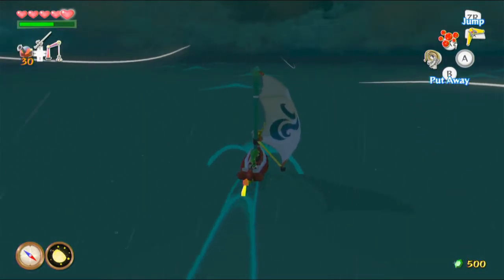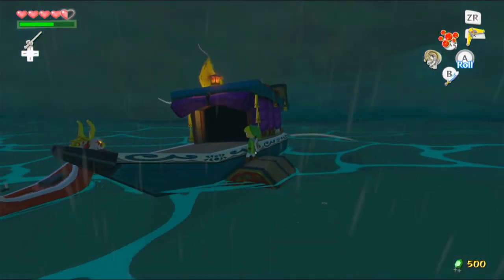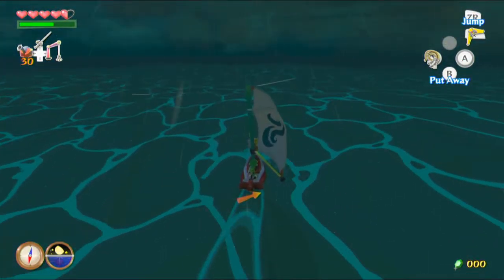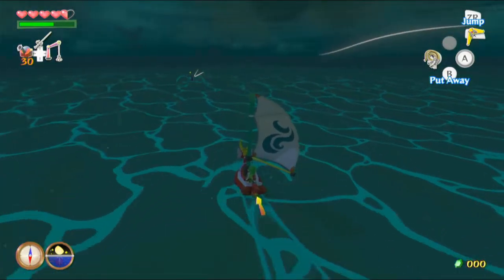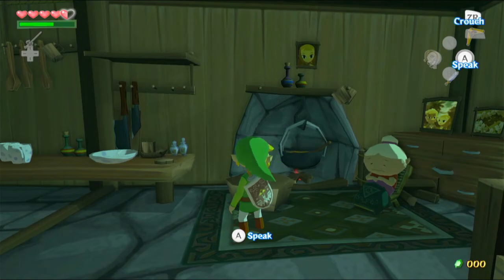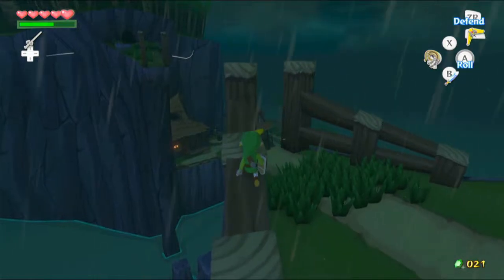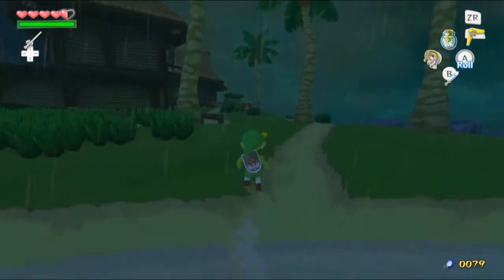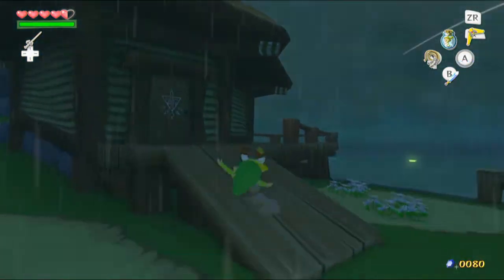The Legend Of Zelda The Wind Waker HD Episode 10 Jabun's Cave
Getting the last pearl.
I love rain.